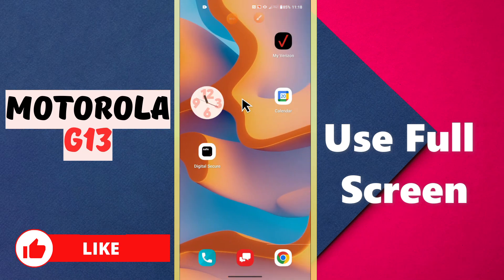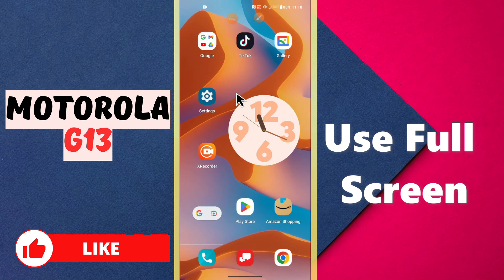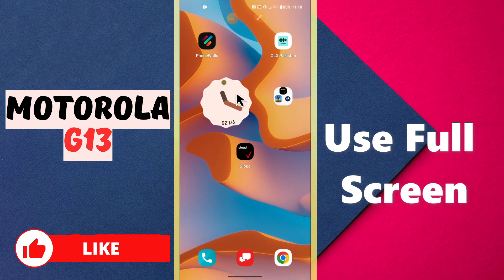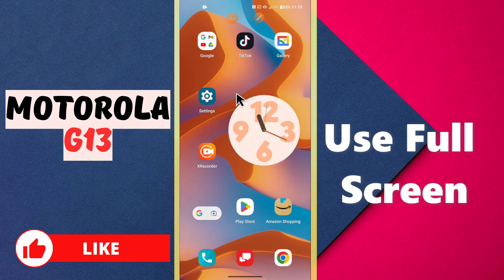Motorola G13 How to Activate full screen | Full Screen Display Settings | Full Screen Mode